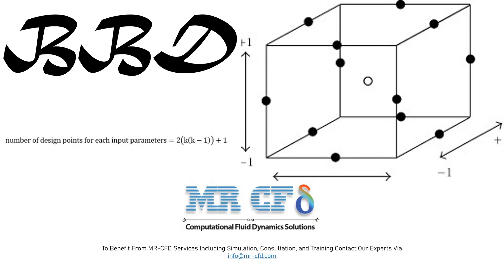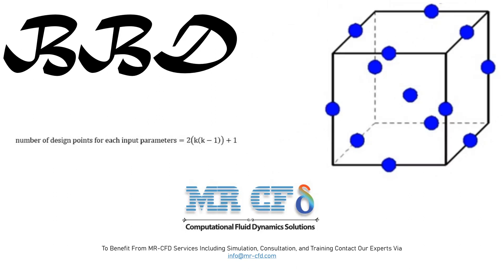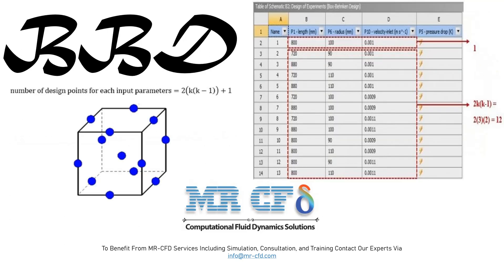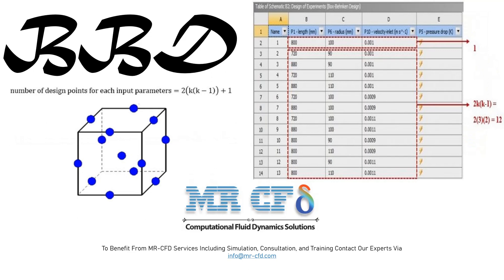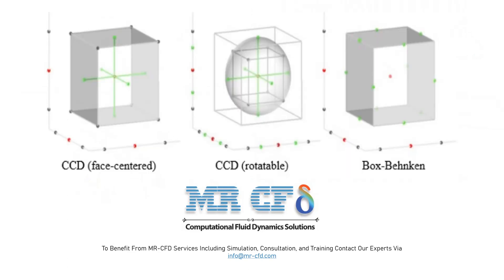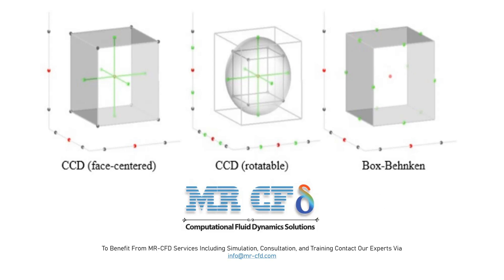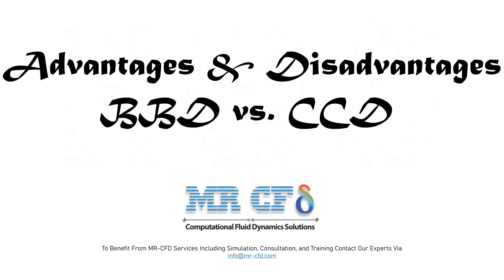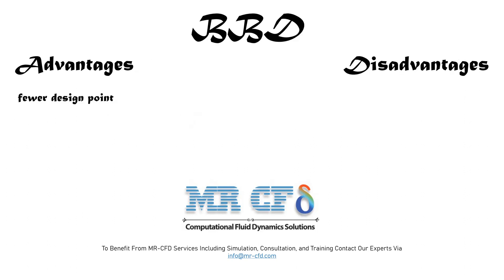Optimizing Your Simulations: Box-Behnken Design (BBD) in ANSYS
Are you looking to maximize efficiency and accuracy in your computational fluid dynamics (CFD) simulations? Let’s talk about the Box-Behnken Design (BBD) method, a powerful tool in the Design of Experiments (DOE) arsenal available in ANSYS software.

🔍 What is BBD? The Box-Behnken Design is an efficient and robust statistical technique used in response surface methodology. It’s particularly useful when you’re dealing with three or more factors and want to optimize your experimental design with fewer runs than a full factorial design.

🚀 Benefits of BBD in ANSYS:

    Reduced number of required runs
    Efficient exploration of the design space
    Ability to estimate linear, quadratic, and interaction effects
    Rotatable (or nearly rotatable) design for consistent prediction precision

💡 Applications:

    Process optimization in manufacturing
    Chemical reaction optimization
    Aerospace design refinement
    Automotive performance tuning

🔧 How it works: BBD in ANSYS allows you to:

    Define your factors and their levels
    Generate an optimal set of simulation runs
    Analyze results to create response surfaces
    Identify optimal parameter combinations

👨‍💻 Need expert guidance? Look no further than MR CFD As industry leaders in computational fluid dynamics, MR CFD offers

    Extensive experience with ANSYS and BBD implementation
    Customized solutions for your specific simulation needs
    Expert consultation to optimize your design process
    Cutting-edge knowledge of CFD best practices

Don’t let complex simulations slow you down. Leverage the power of Box-Behnken Design in ANSYS with the support of MR CFD’s expert services.

🔗 Learn more about how MR CFD can elevate your simulation game